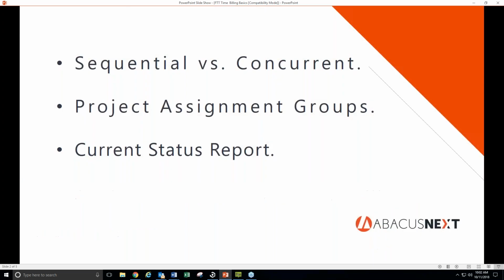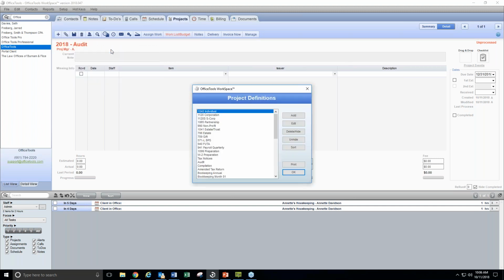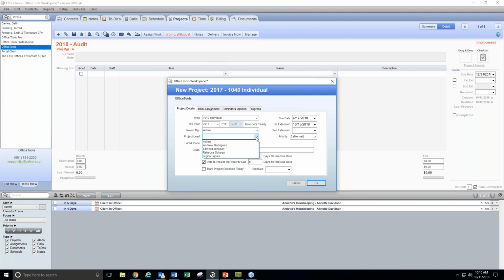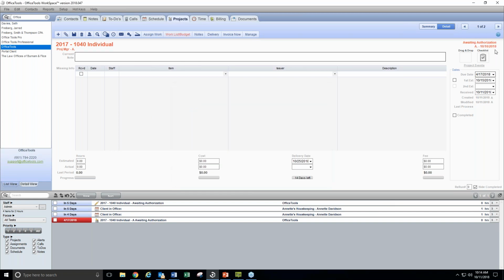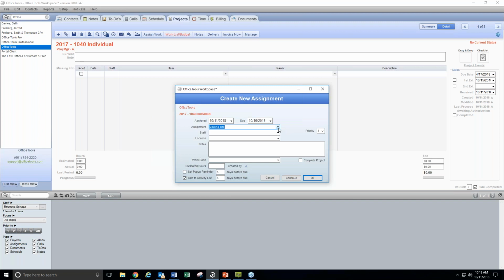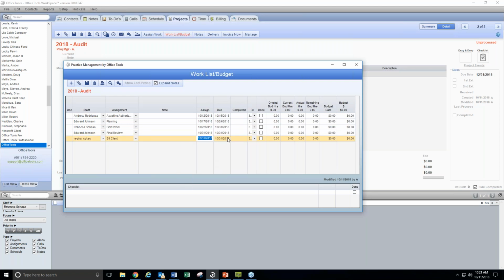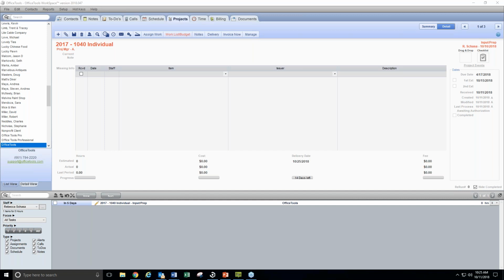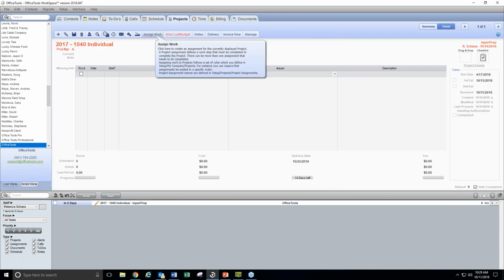OfficeTools Moving Projects Through Their Workflow